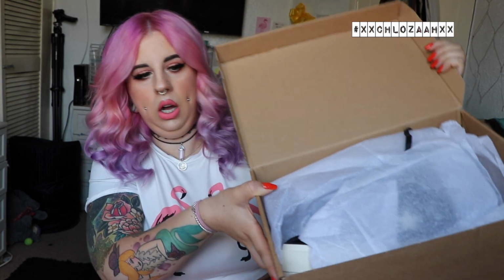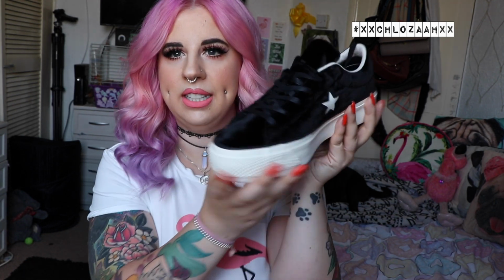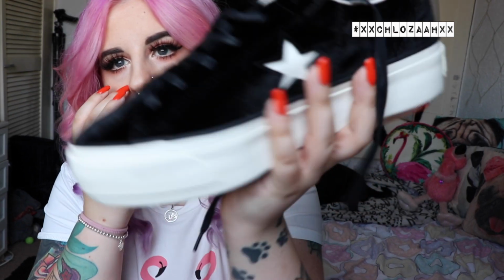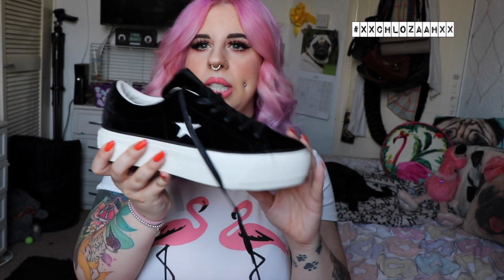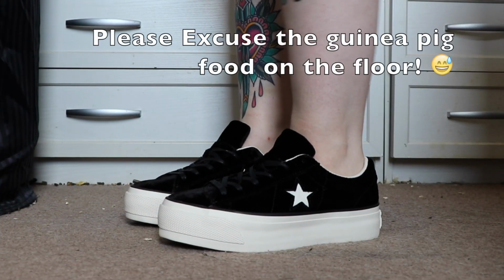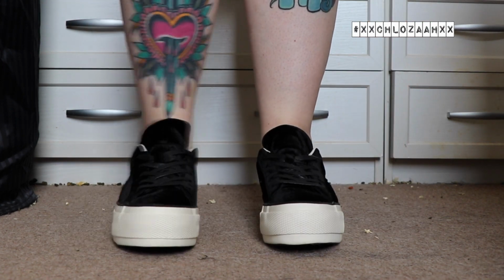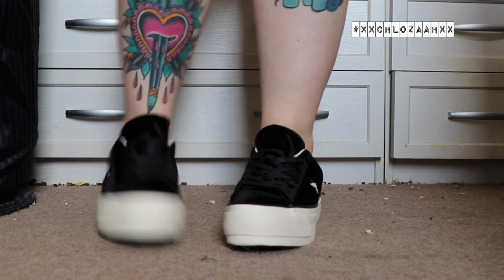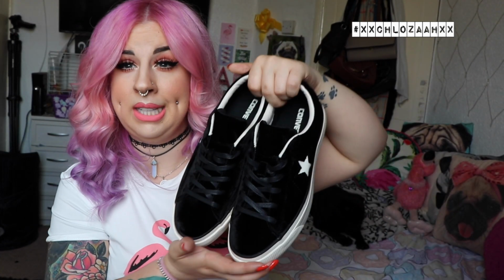CONVERSE ONE STAR PLATFORMS! | UNBOXING & REVIEW! ❤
CONVERSE ONE STAR PLATFORM OX BLACK!

MY LINKS!